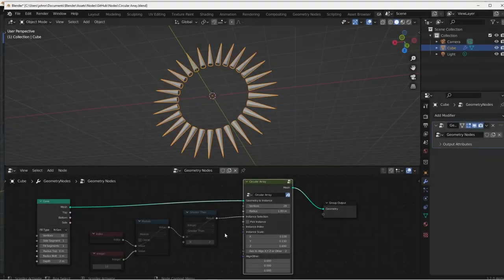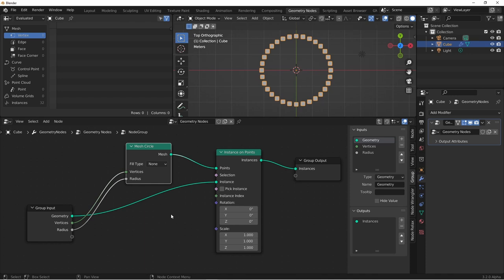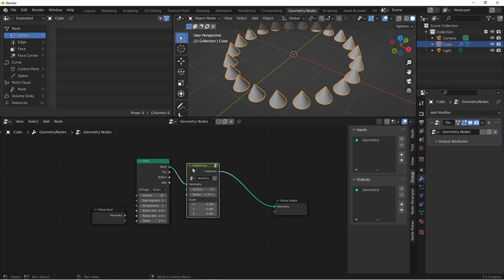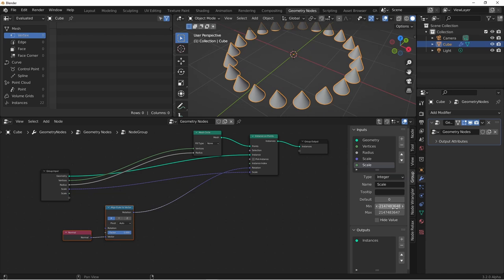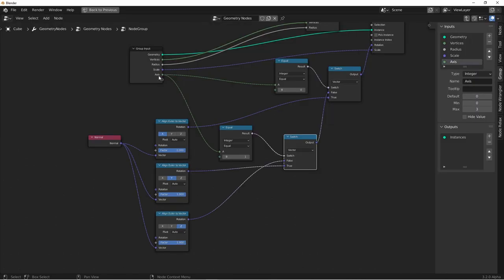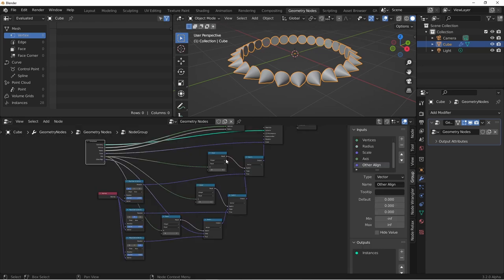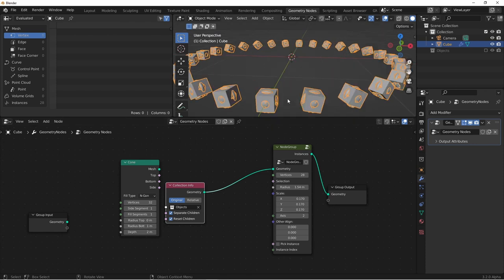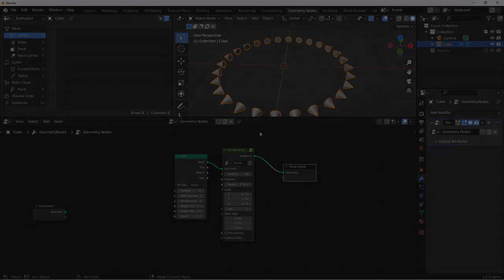Create a Handy Circular Array Node with Blender Geometry Nodes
Learn how to create a reusable circular array node group. This tutorial was done in blender 3.2 alpha but should work in earlier 3+ versions.